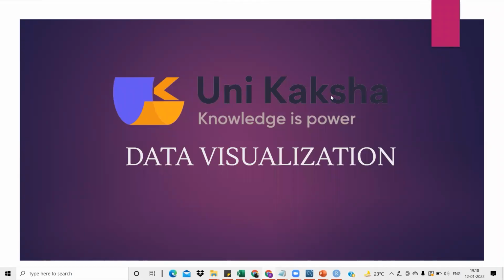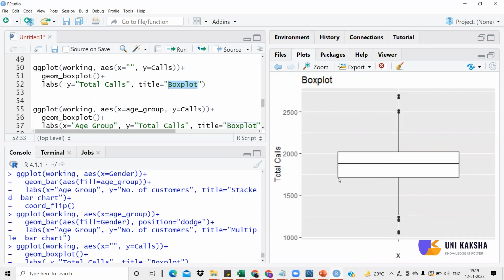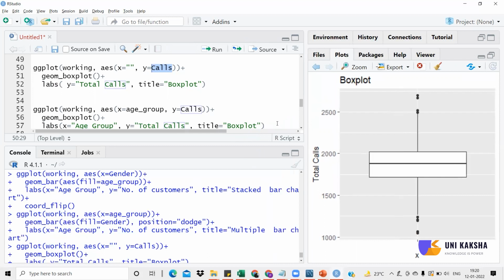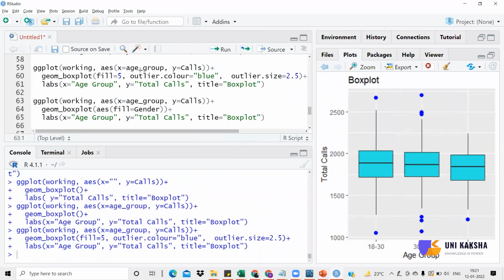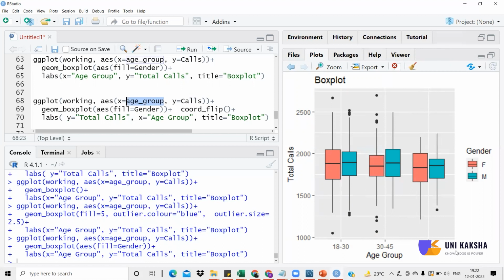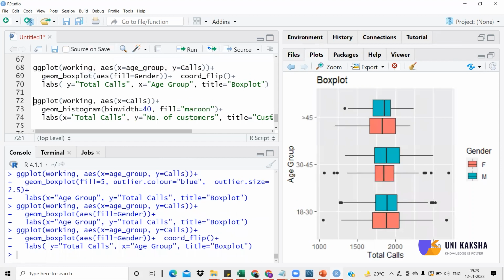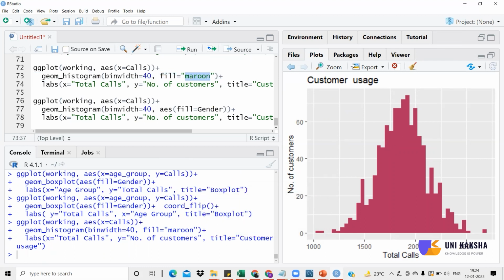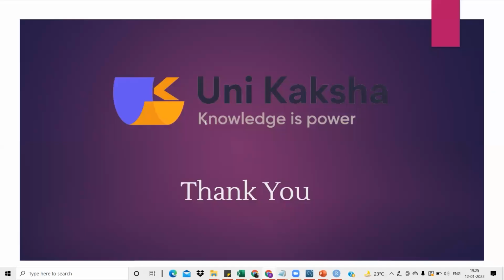Data Visualization Part 2